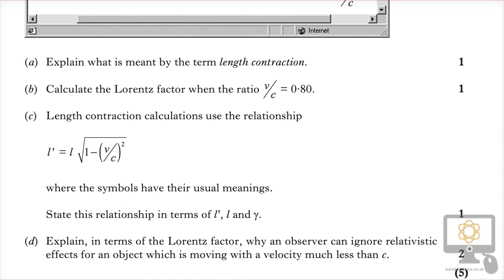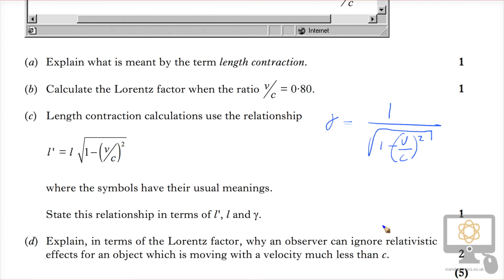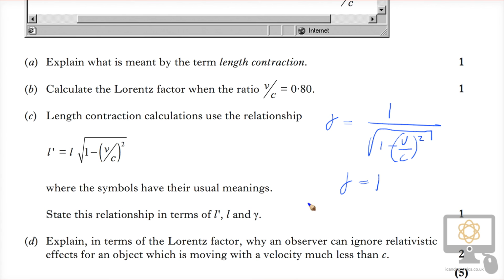24d Q24d §B 2013 Higher Physics Paper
Video Solution for Q24d (Section B) of the 2013 SQA Higher Physics paper